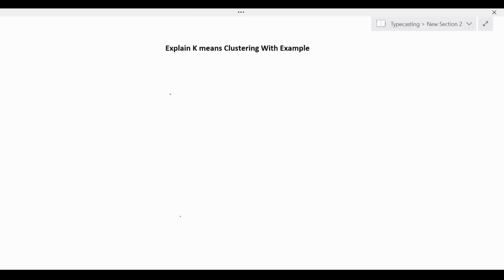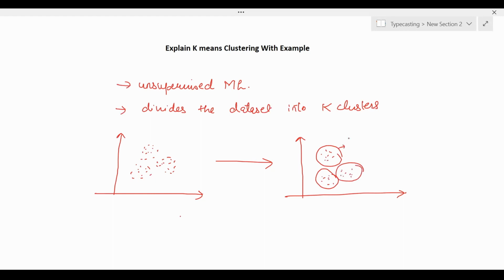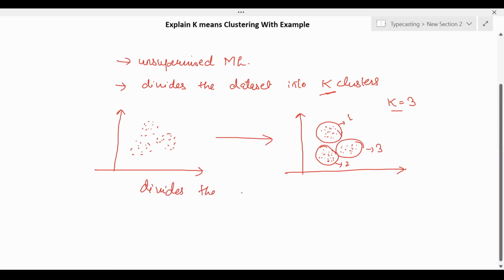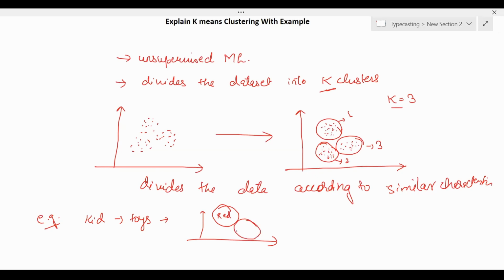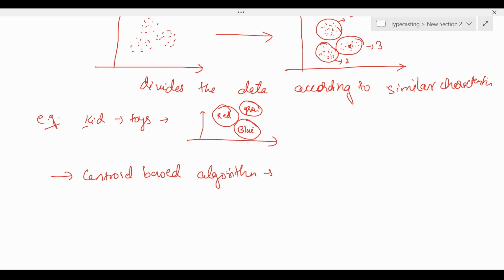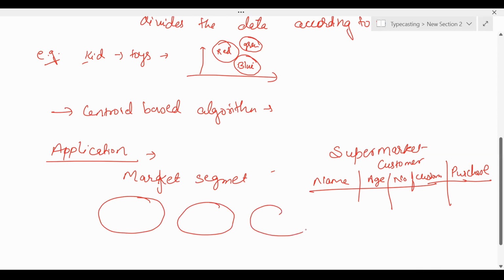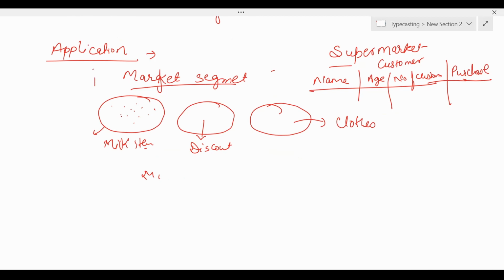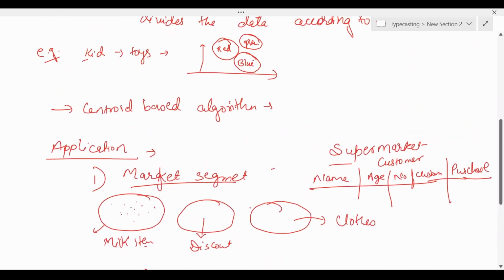K-means Clustering Algorithm with example | Machine Learning Tutorial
Watch Video to understand the concepts of K-means clustering algorithm with an example.